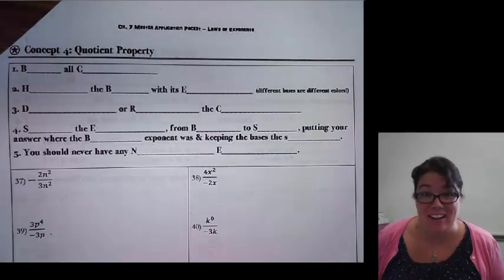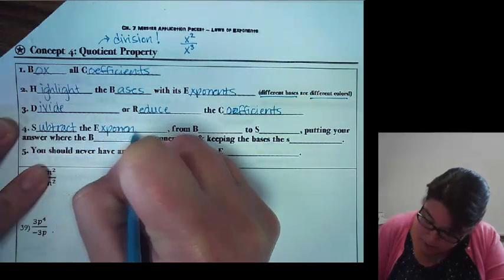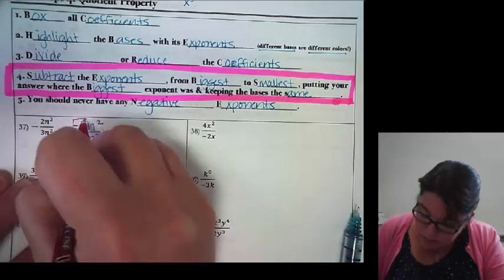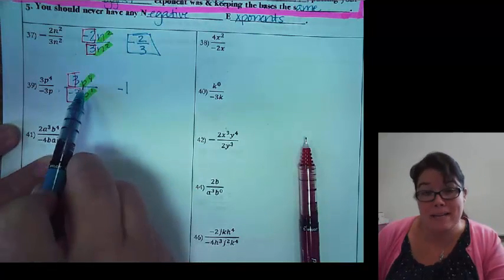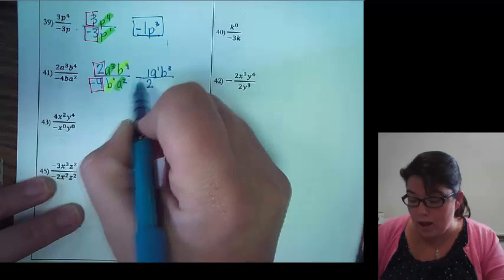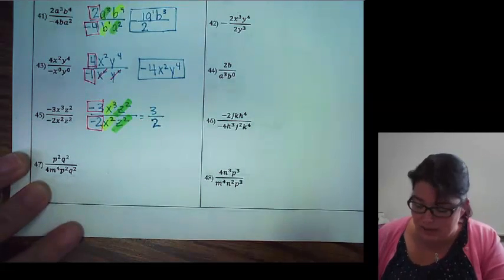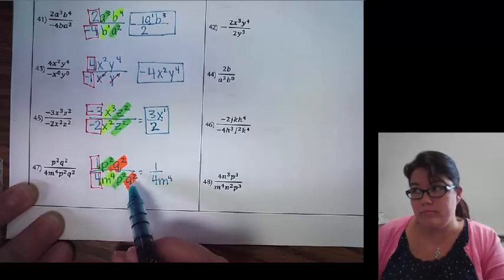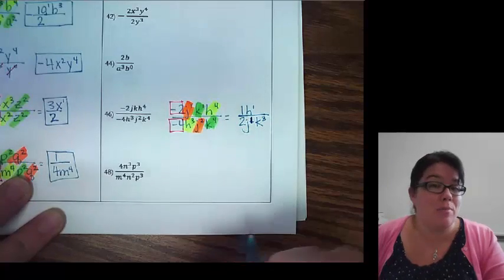Chapter 7, Concept 4 - Quotient Property